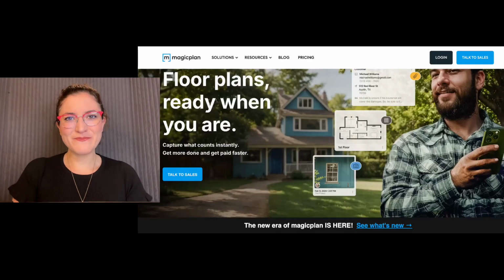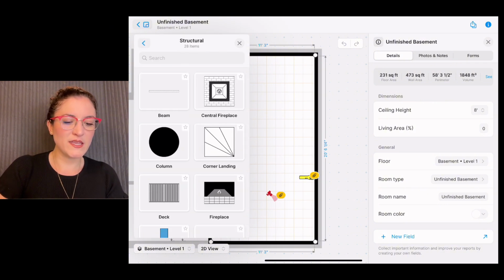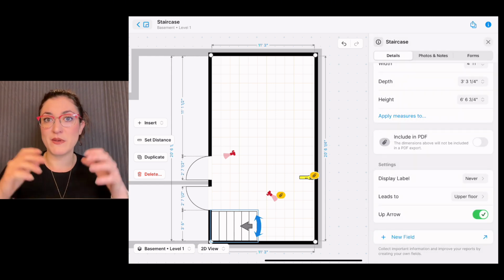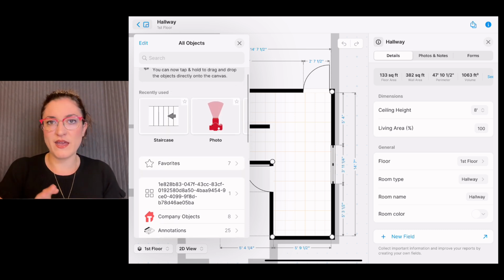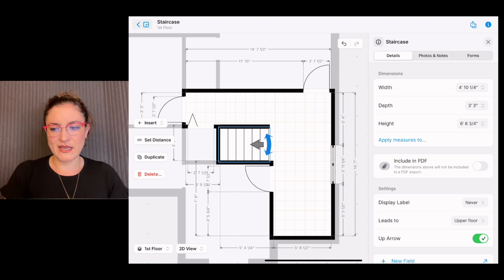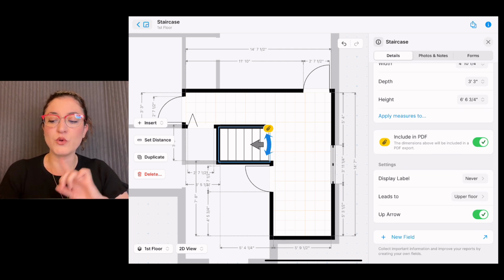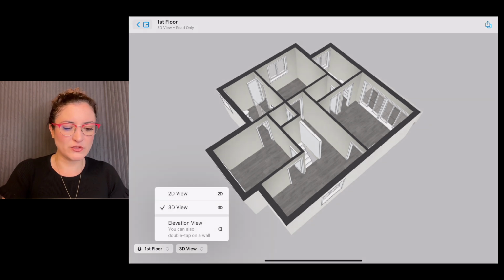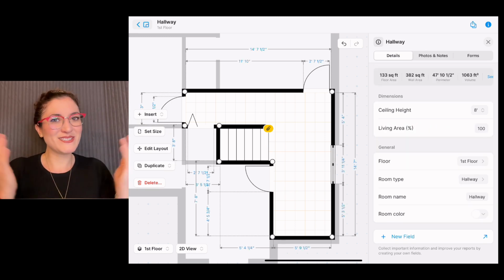How to Add Stairs🔹Quick & easy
Learn how to seamlessly add stairs to your magicplan floor plan. Explore the steps to display stairs in 3D, connect upper and lower floors, and enhance the object placement in your projects.

How Do I Use Stairs to Connect Two Floor Levels? -